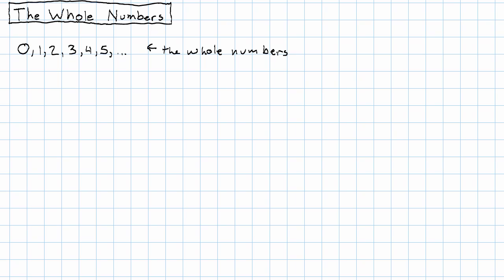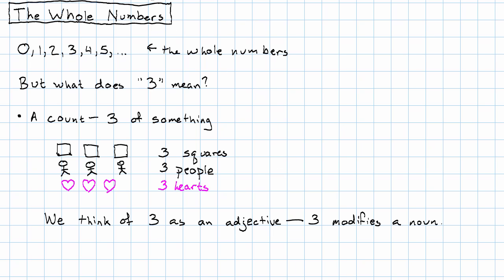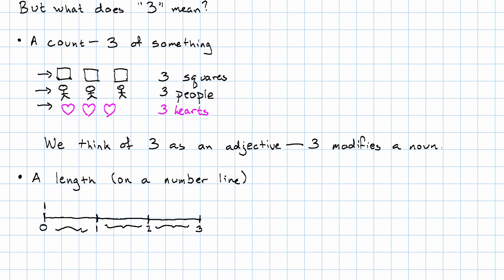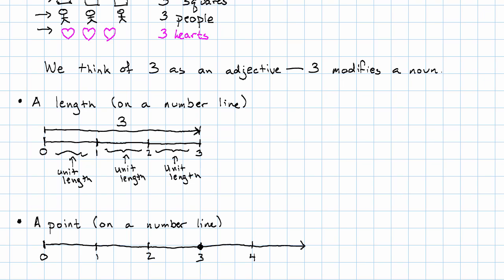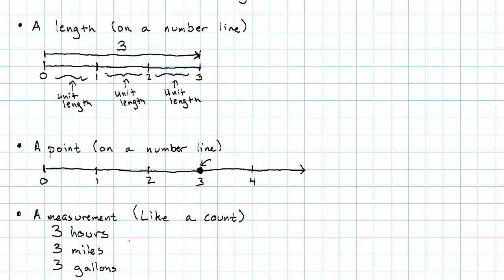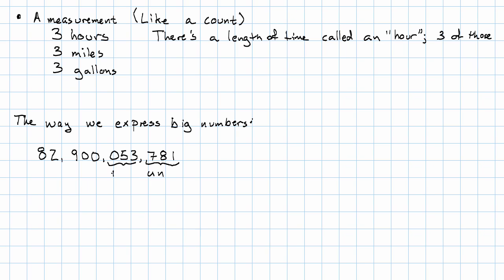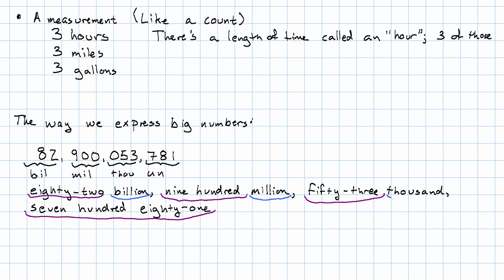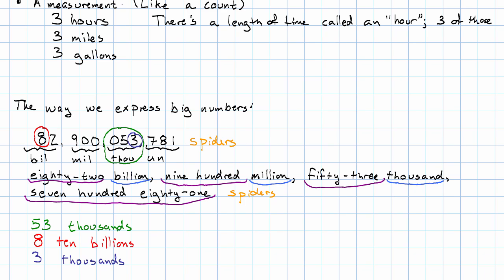1.1 - The Whole Numbers